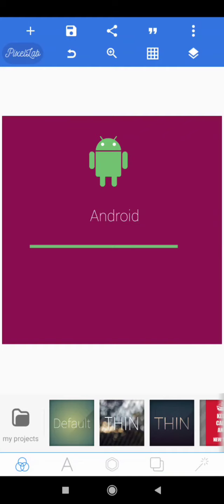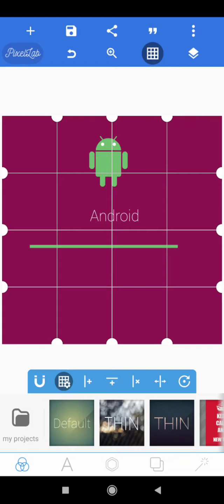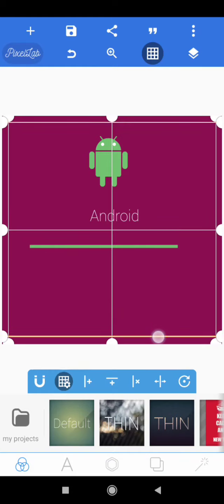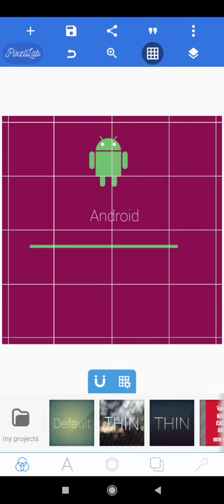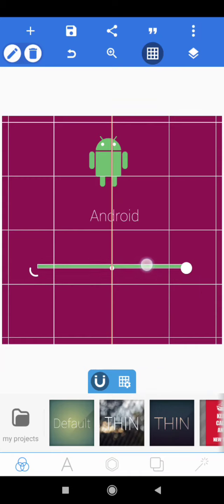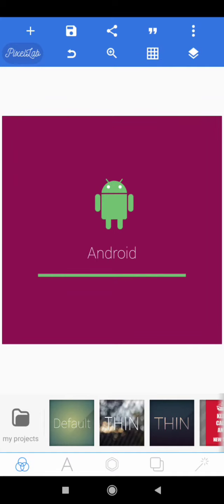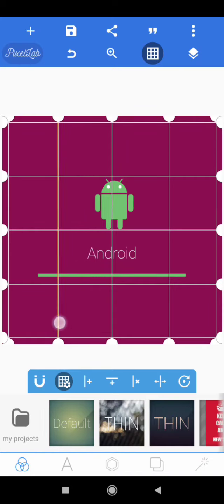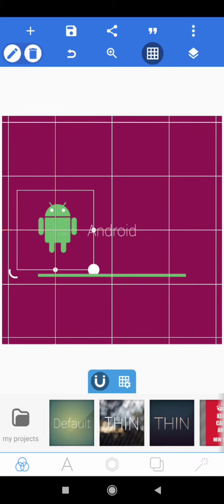HOW TO ALIGN ELEMENTS IN PIXELLAB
Alignment is the placement of visual elements so they line up in a composition. In design, we use alignment to organize elements, to group elements, to create balance, to create structure, to create connections between elements, to create a sharp and clear outcome.